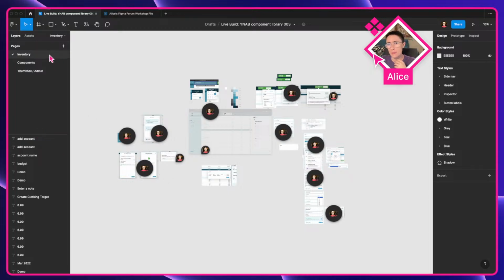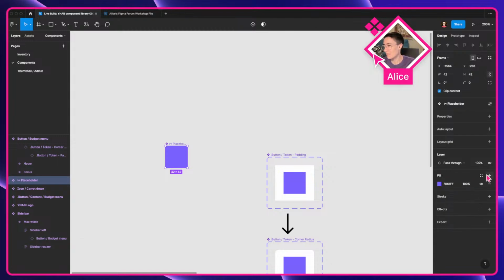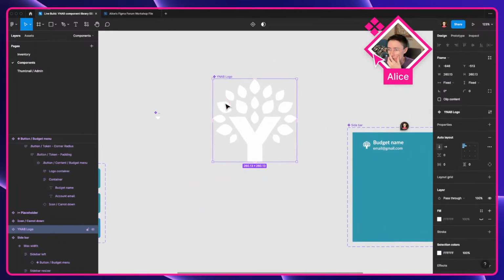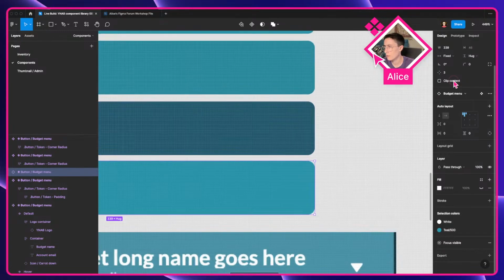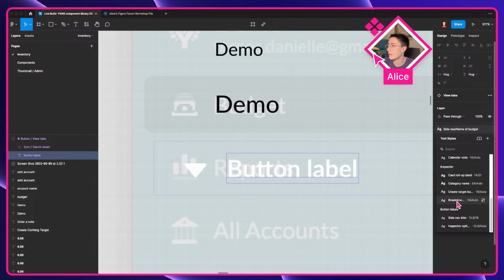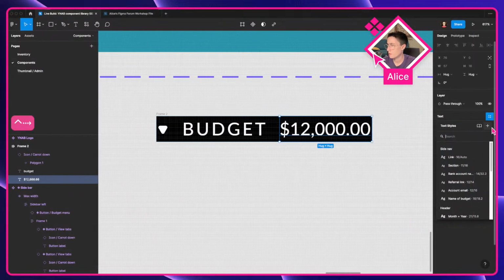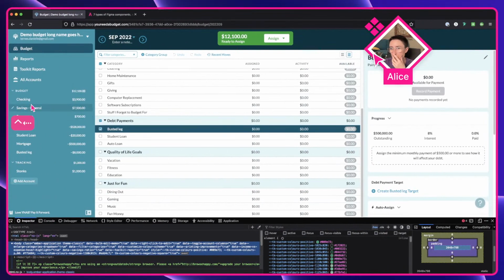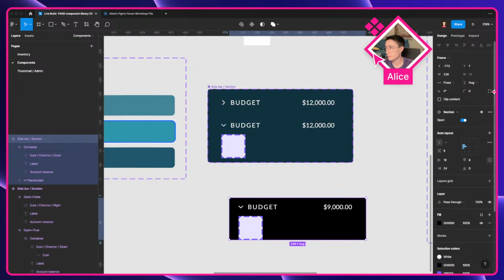Live build: YNAB Figma Component Library | 004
Back at it with a new computer! Just after my previous stream Figma released component properties. Since then I've shifted my thinking around base components. In this stream I'm planning to do a lot of housekeeping and re-evaluating my build approach.

⏰ Timestamps ⏰
0:00 Intro
2:31 Re-familiarizing myself with the file
15:26 Updating ✂︎ placeholder component
16:06 Refactoring ◈ budget menu button
38:11 Technique for focus state rings using drop shadows
40:03 Building ◈ budget view tab
49:27 Alice's take on "state" properties
52:37 QAing styles, adding ◈ budget view tabs to ◈ Sidebar
58:16 Building ◈ sidebar section
1:12:21 Exploring YNAB account types
1:20:56 Building ◈ sidebar section cont.
1:33:01 Outro